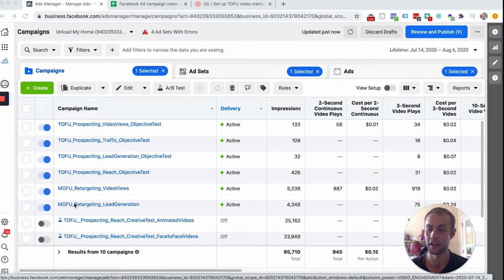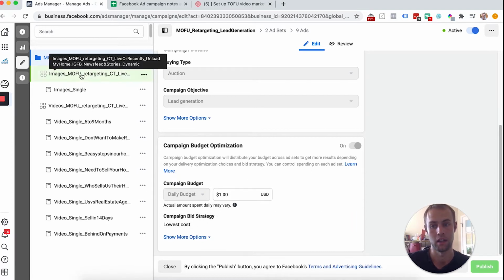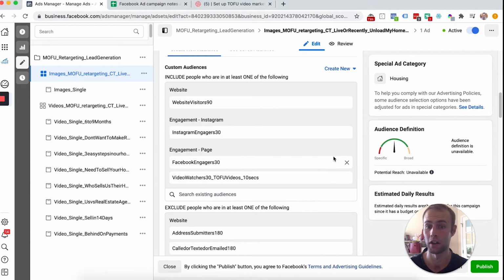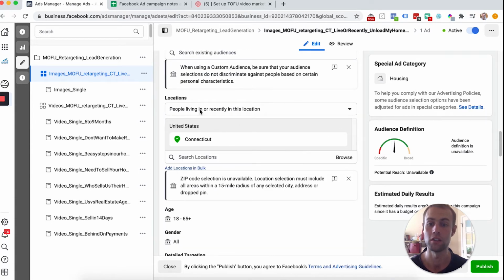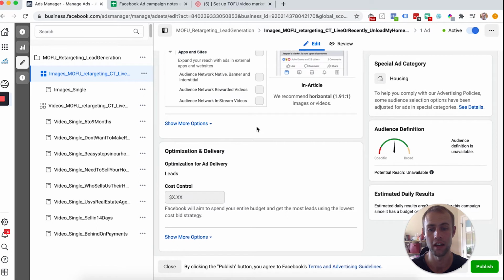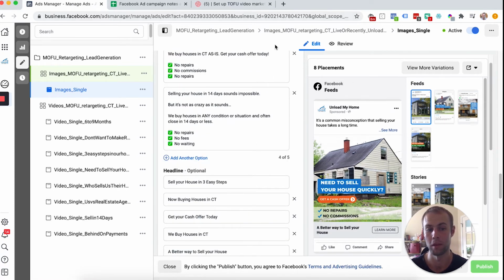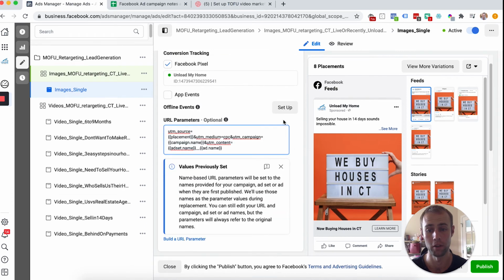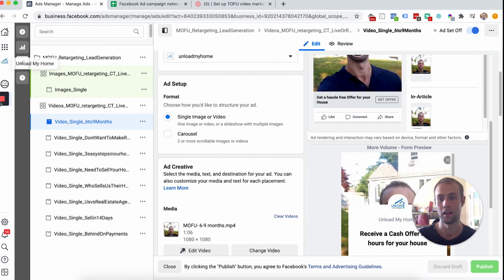Facebook Retargeting Campaign Set Up For Real Estate Investors and Wholesalers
Here's how I set up 2nd Facebook campaign, focused on retargeting.